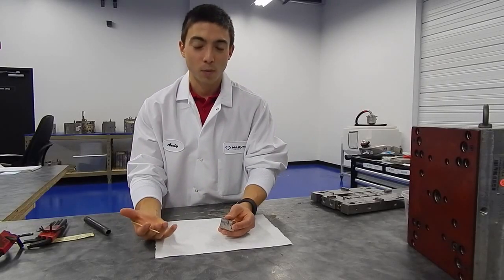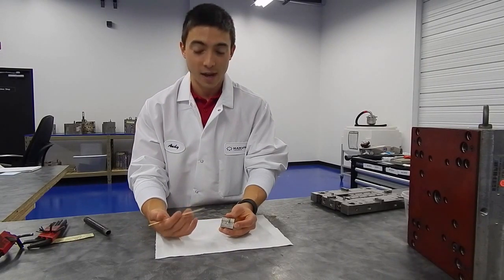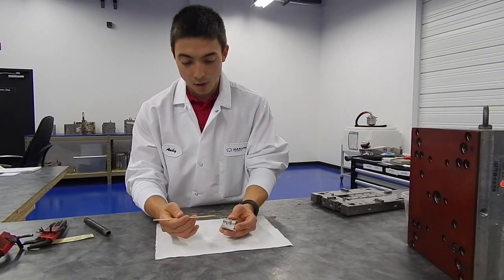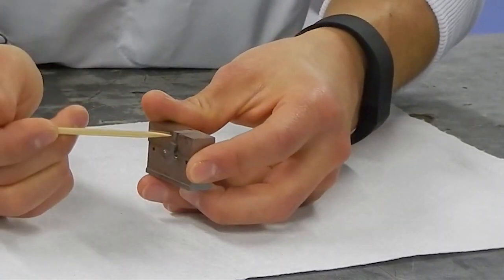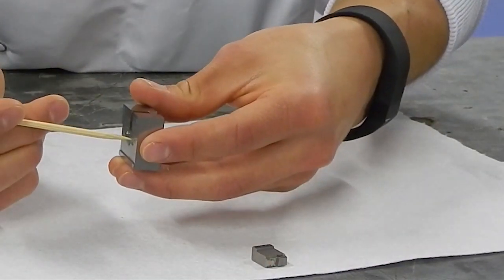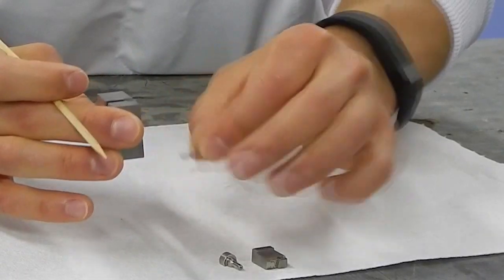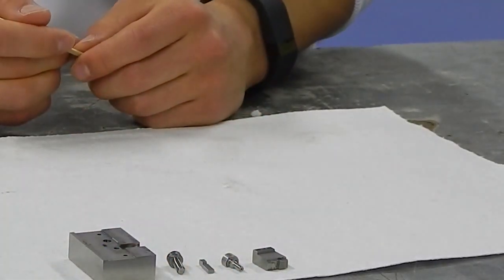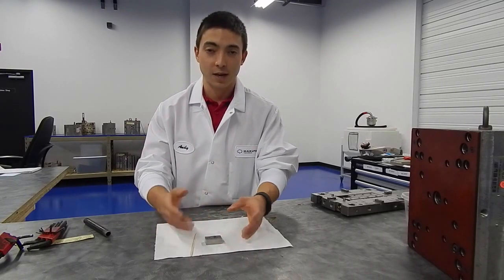Benefits of Makuta Technics Micro Molding Tooling Design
One of the most important aspects of Makuta Technics Micro Molding services is its specialized, high-precision micro mold tooling. Each Makuta micro injection mold is custom manufactured with cavities and core blocks that are made up of several EDM inserts. The benefits of our multi-insert mold designs include: improved venting of gases during molding; the ability to more thoroughly clean the mold components; and the ability to stock and quickly replace inserts, avoiding the high costs and downtime associated with sending an entire mold out for repair.